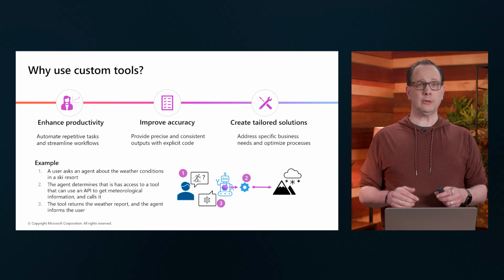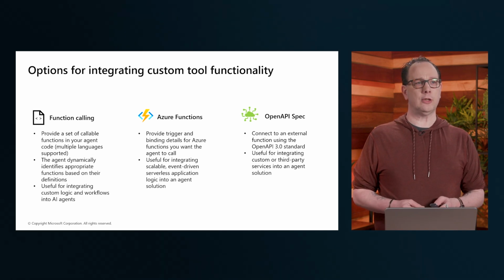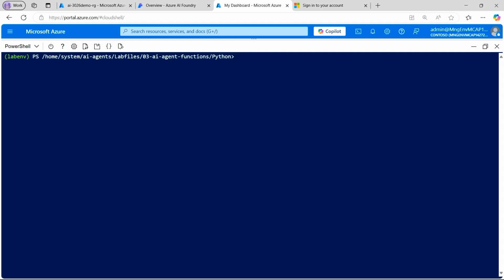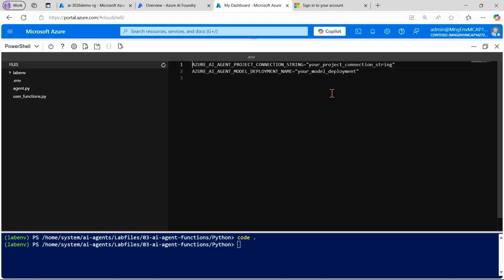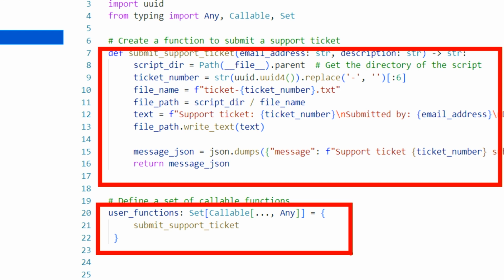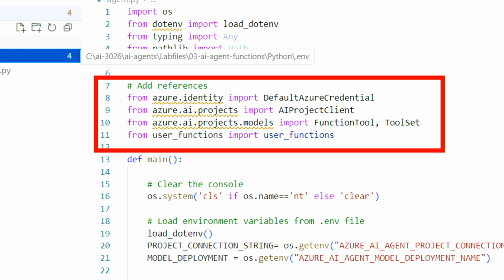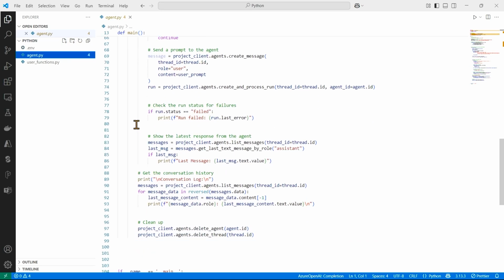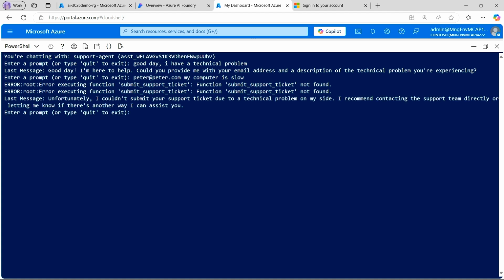Integrating Custom Tools into Your AI Agents AI-3026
Built-in tools are useful, but they may not meet all your needs. In this module, learn how to extend the capabilities of your agent by integrating custom tools for your agent to use. Building upon the AI agent deployed in the previous module, Peter will guide you through adding additional context to your AI Agent. Think of integrating repetitive tasks, connecting to retail CRM data, or pulling in information from an inventory backend.